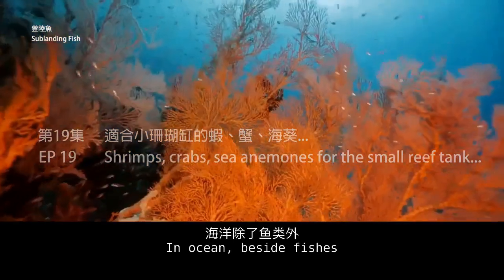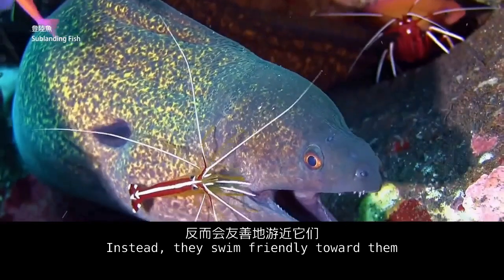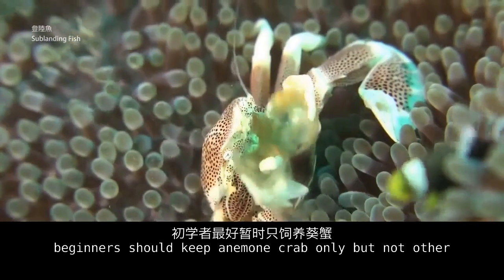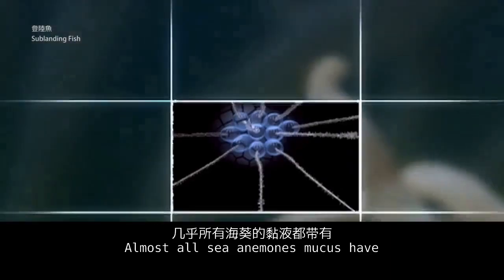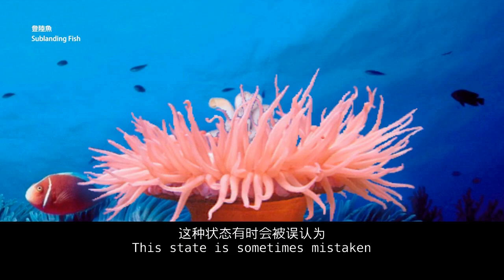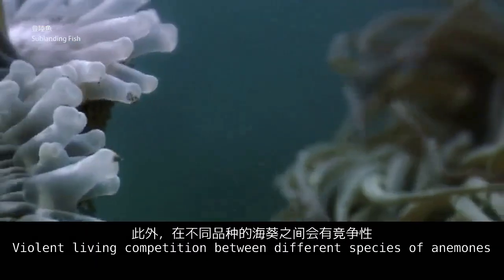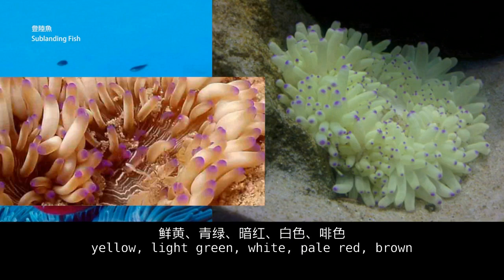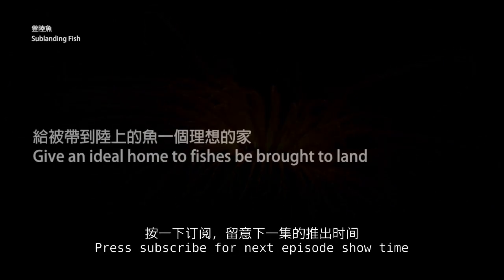Marine Aquarium EP19 Shrimps, crabs, sea anemones for small reef tank...